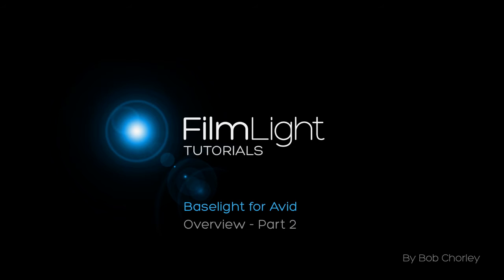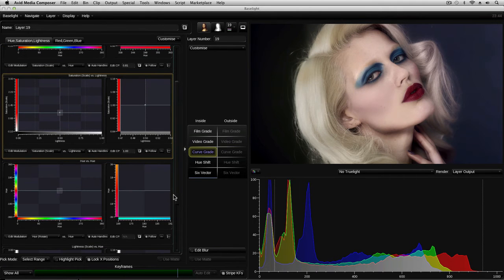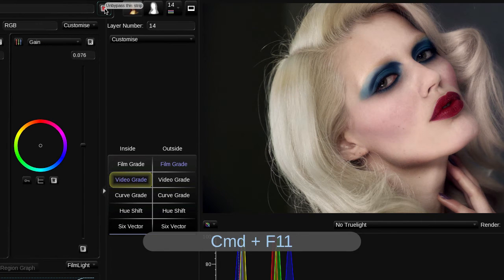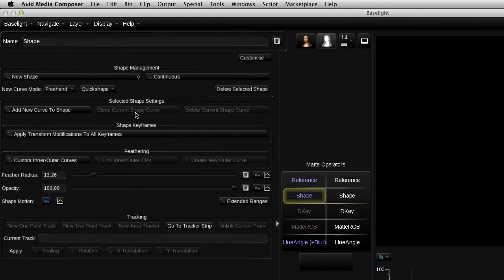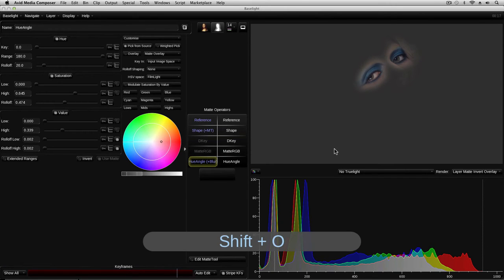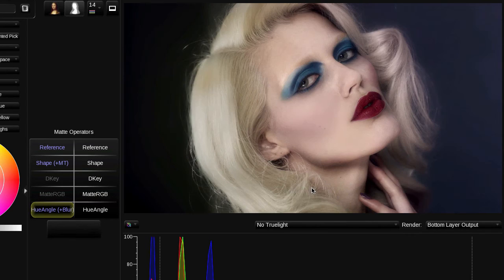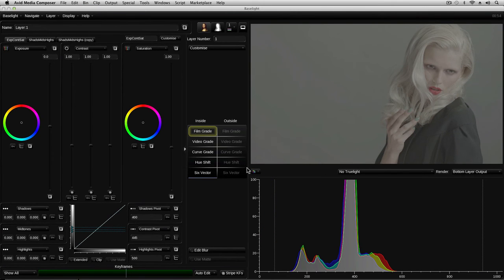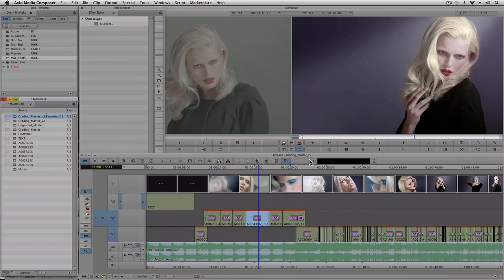Baselight For Avid - Overview Part 2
Overview of Baselight Editions software Baselight For Avid